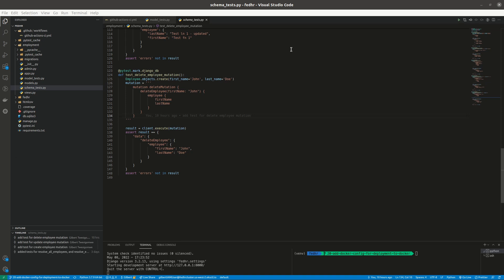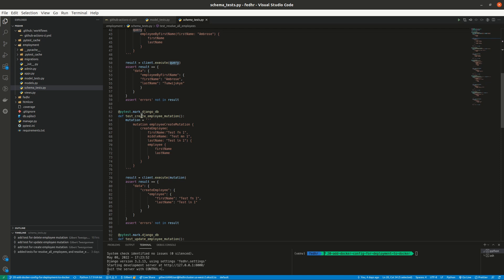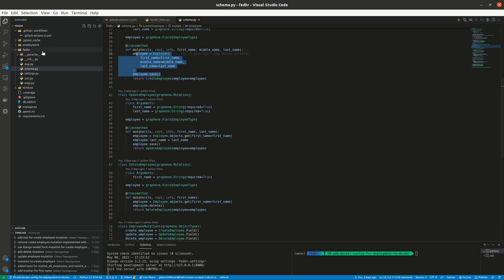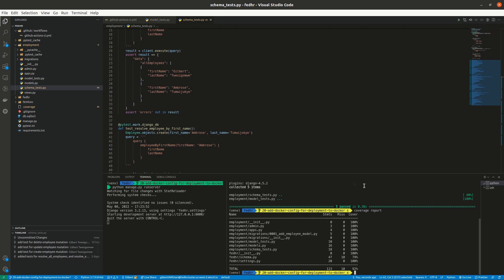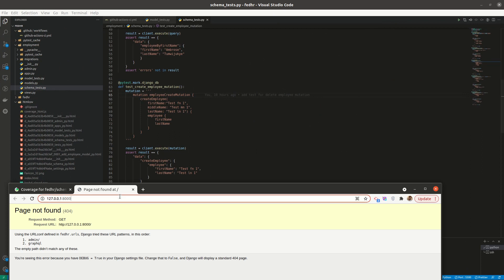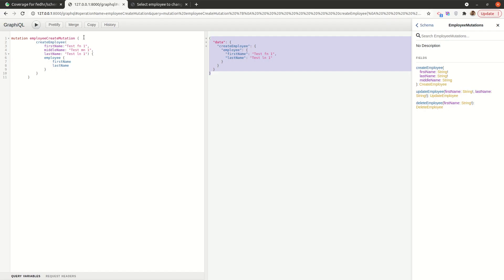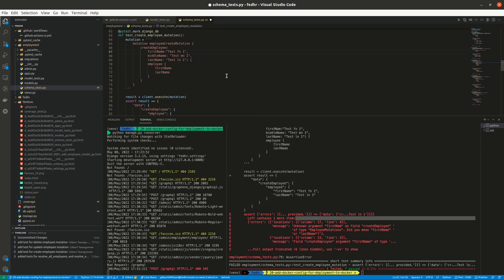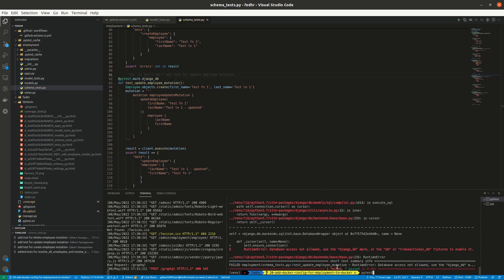Pytest tests for graphene mutation in Django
This video shows how to write tests for a graphene mutation